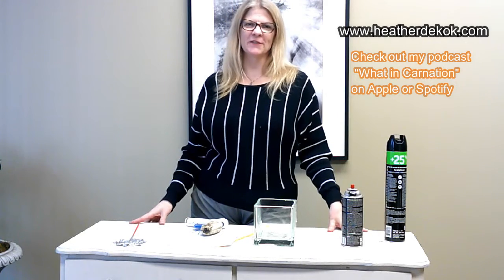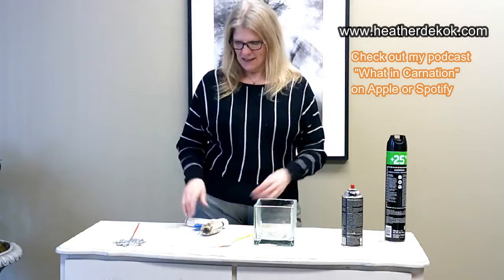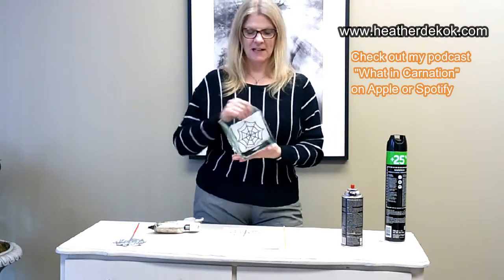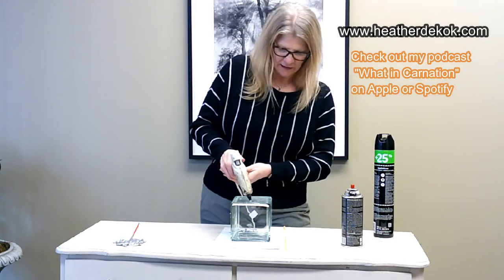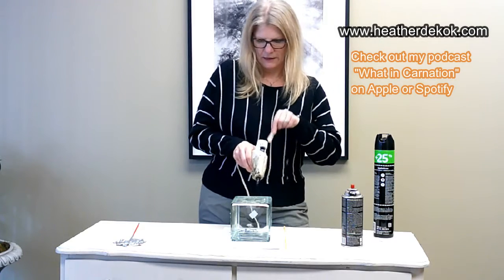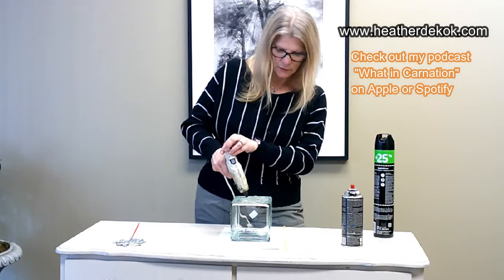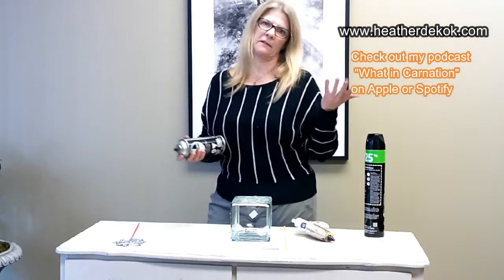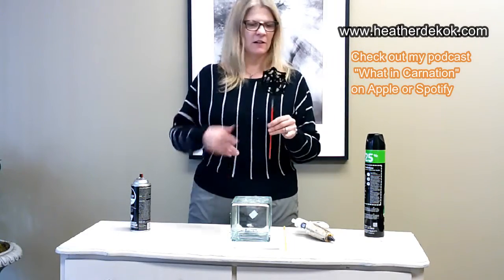That Spider Web Trick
If you are looking for an easy and fun trick to decorate for halloween. Here you go!